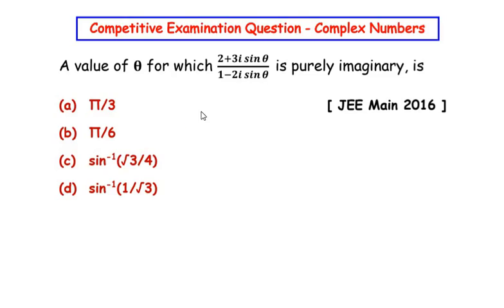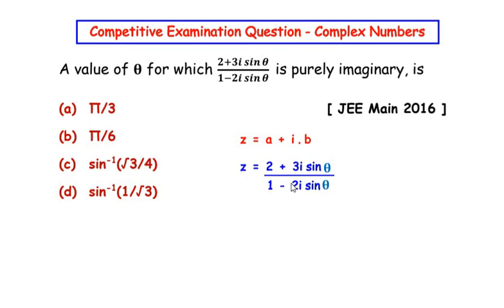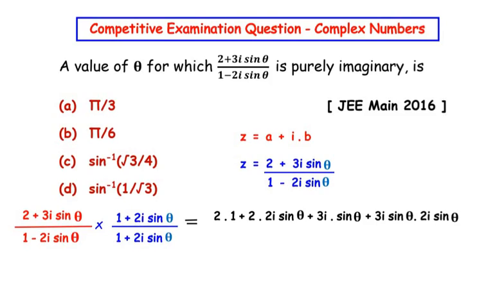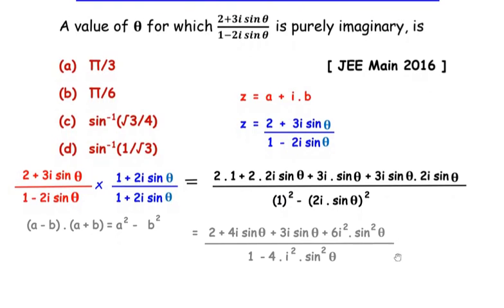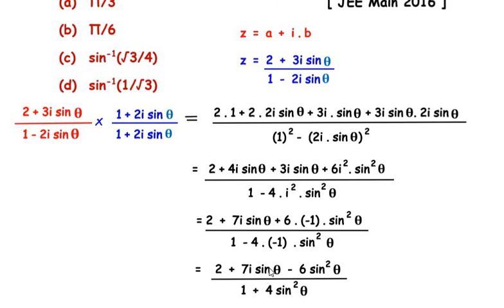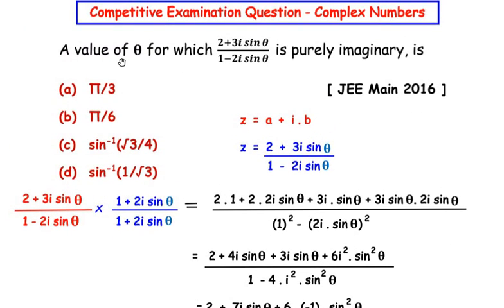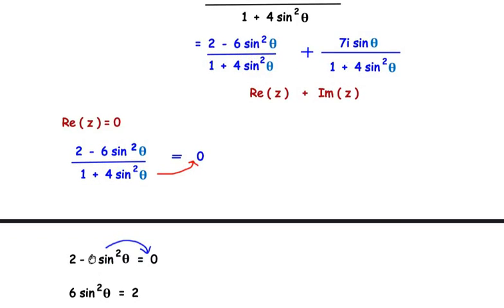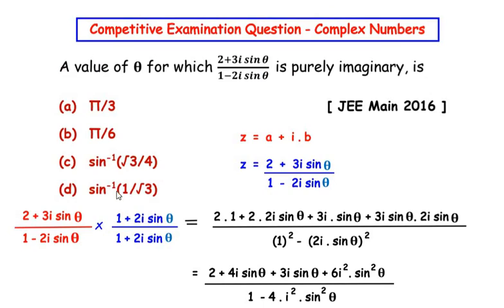A value of 𝛉 for which (𝟐+𝟑ⅈ 𝒔ⅈ𝒏 𝜽)/(𝟏−𝟐ⅈ 𝒔ⅈ𝒏 𝜽) is purely imaginary is | Complex Numbers | JEE Math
This video explains an example from "Complex Numbers" chapter which had appeared in JEE Main 2016 Math.

A value of 𝛉 for which (𝟐+𝟑ⅈ 𝒔ⅈ𝒏 𝜽)/(𝟏−𝟐ⅈ 𝒔ⅈ𝒏 𝜽) is purely imaginary is..